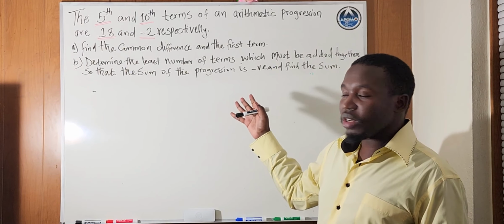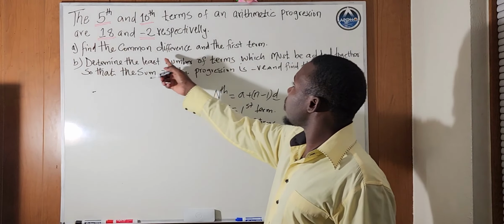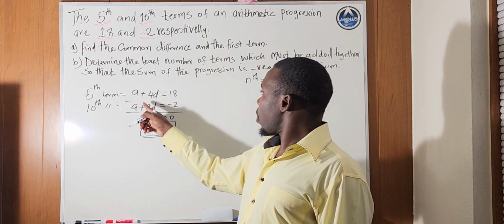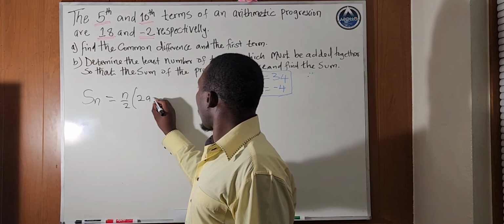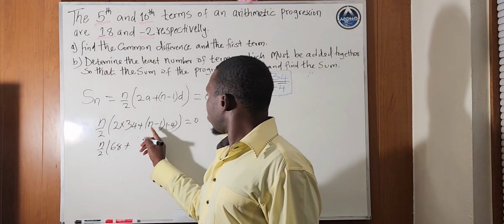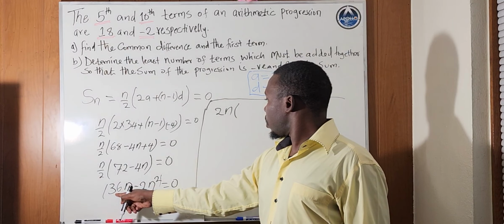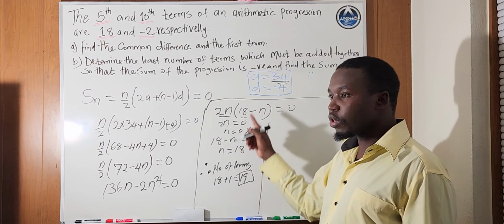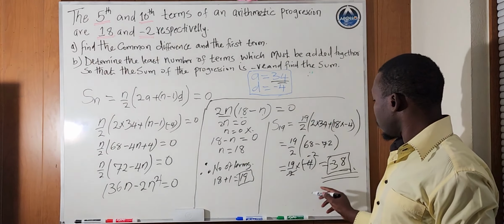SEQUENCE AND SERIES